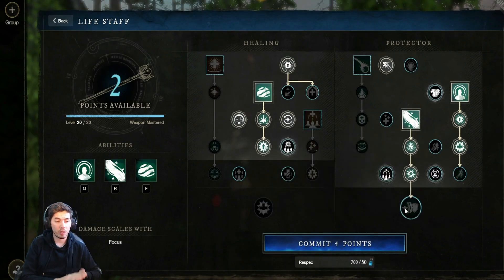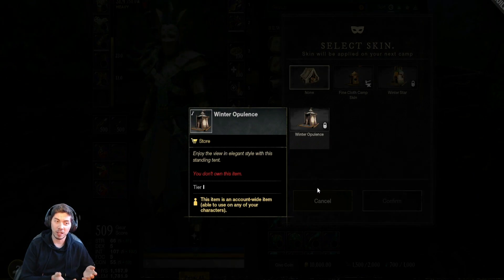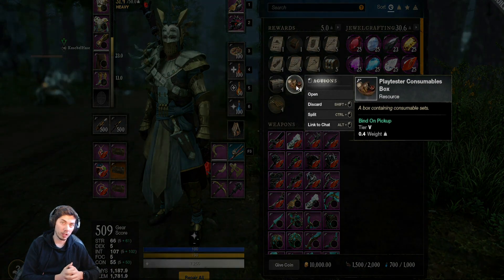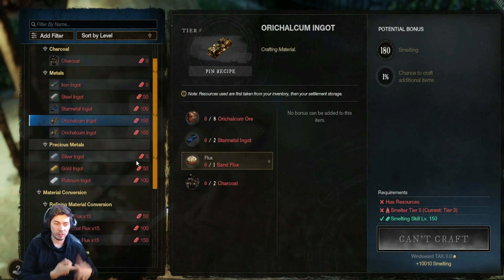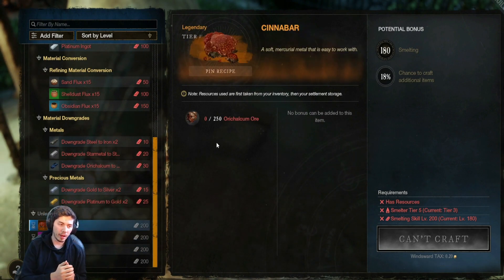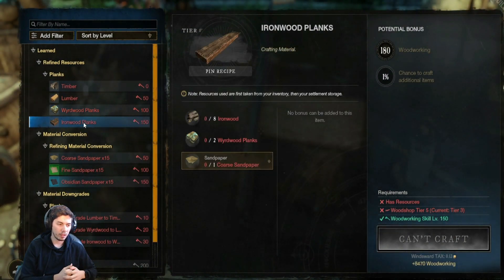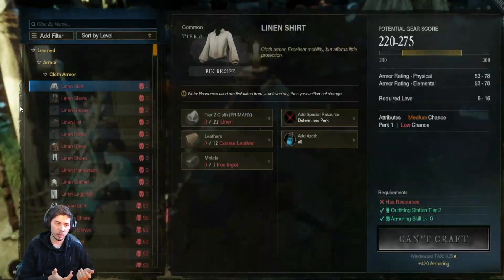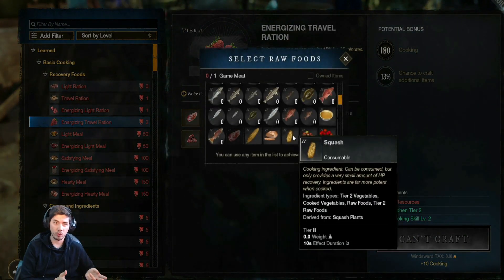PTR Now Live In New World! | Crafting Has Changed Buy Theses Before Its Too Late!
These are spoilers so don't watch because this is the PTR Servers.
Buy these items before its too late cause once these go up in price you will miss out!

Follow, Comment, and Hit Bell 🔔
To stay up to date on our Daily Content ✔